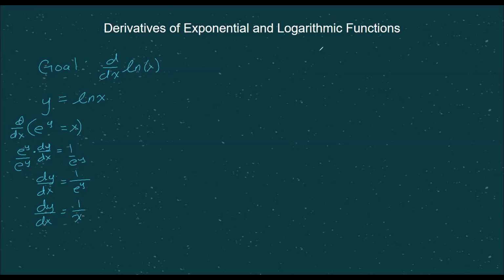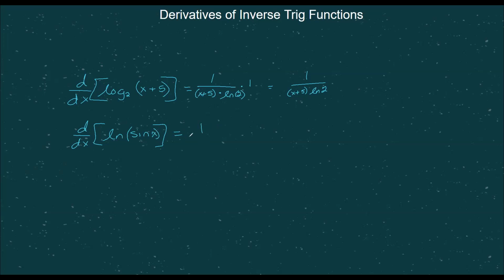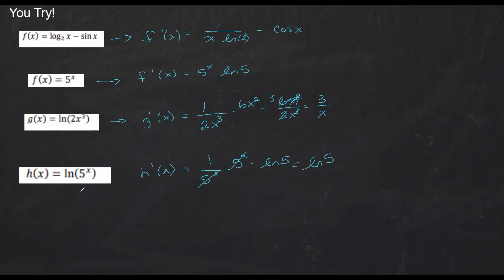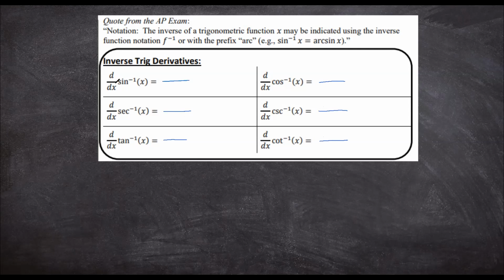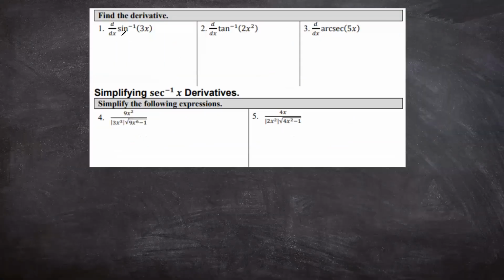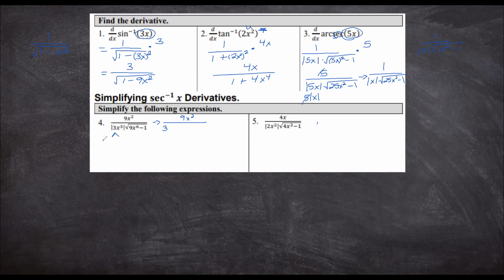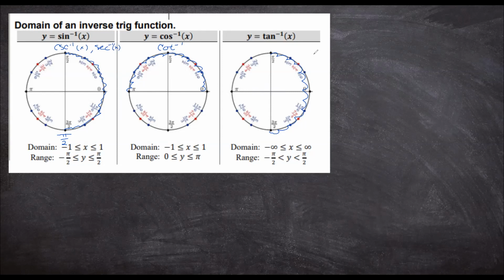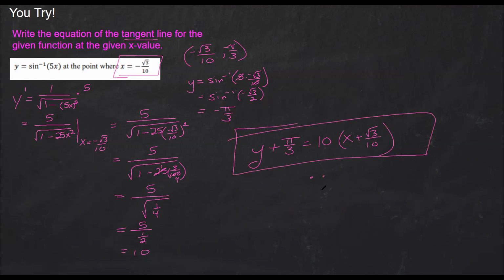Inverse Trig/ logs/ a^x Derivatives